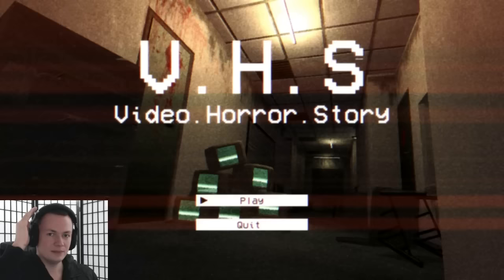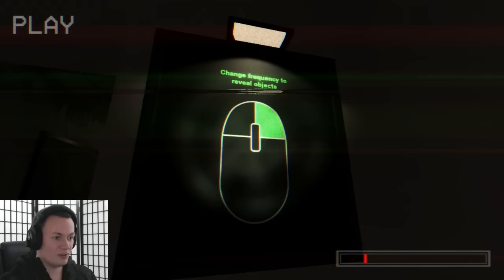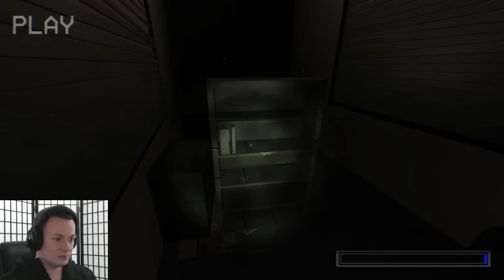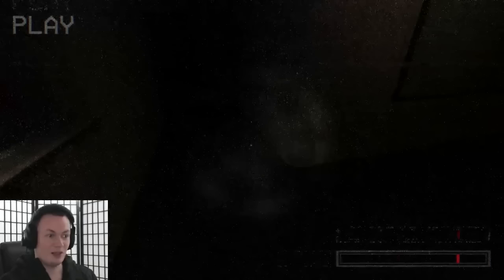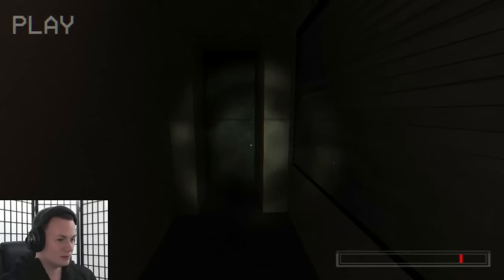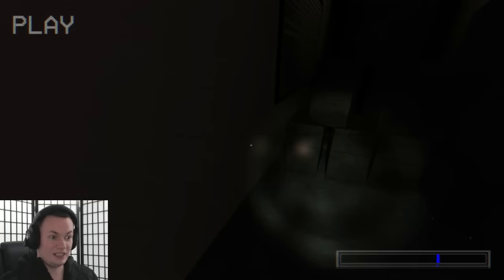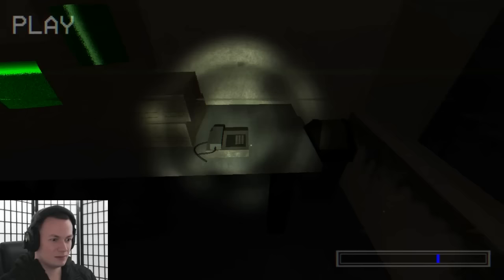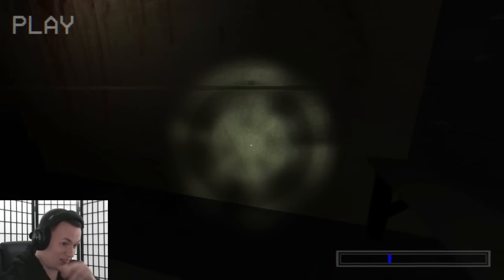VHS - Video Horror Story (HELP ME!!!)